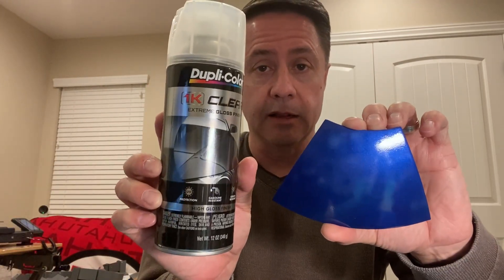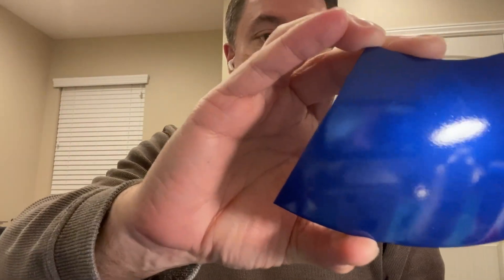Painting the R2D2 Dome - Part 3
Ever wonder how to 3D print an R2D2 dome and make that plastic print look like shiny aluminum?  Watch this tutorial to find out how...it's easy.  If I can do it, so can you!